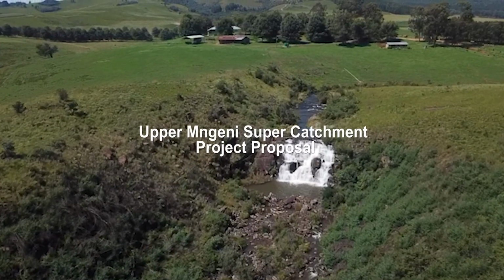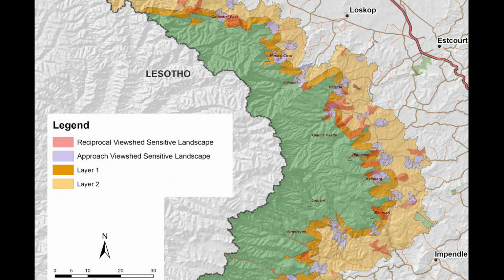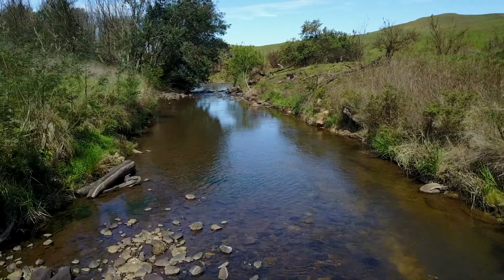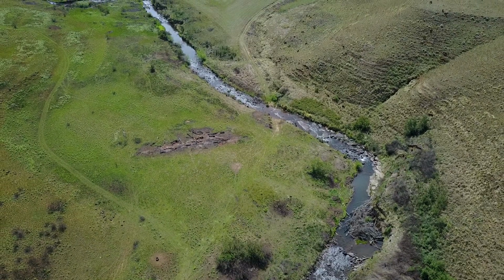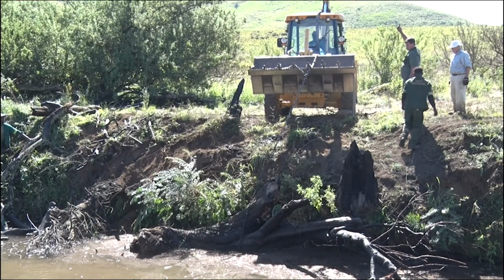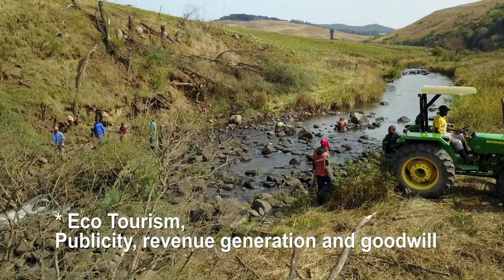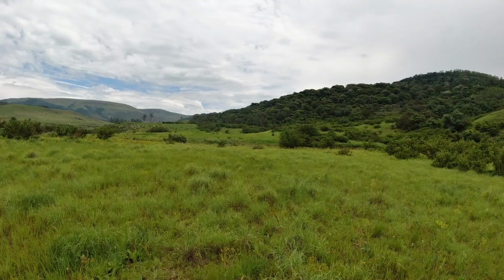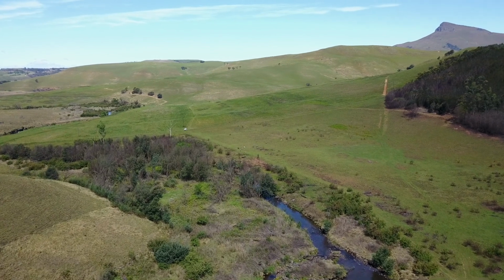Upland Rivers Promo YT